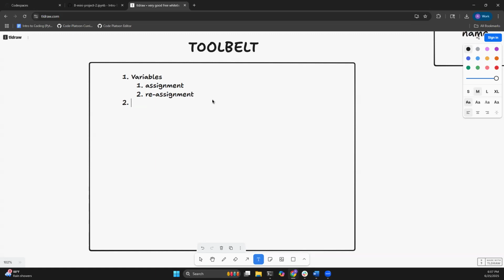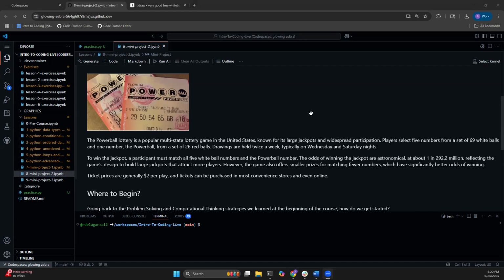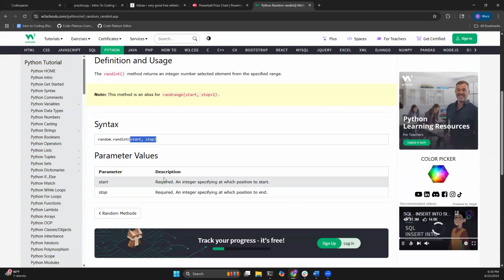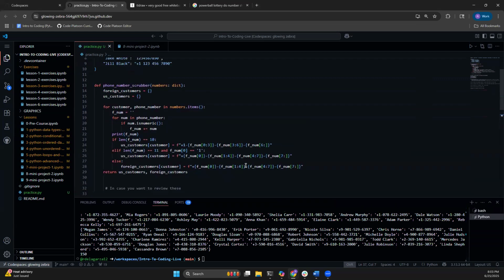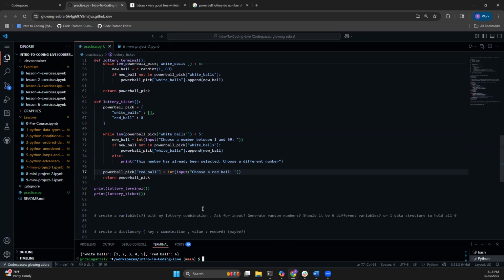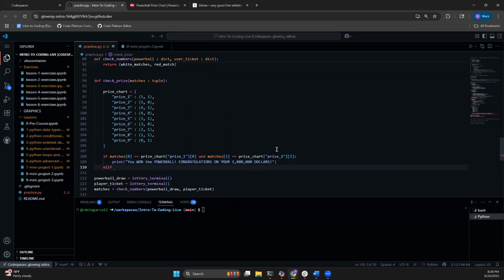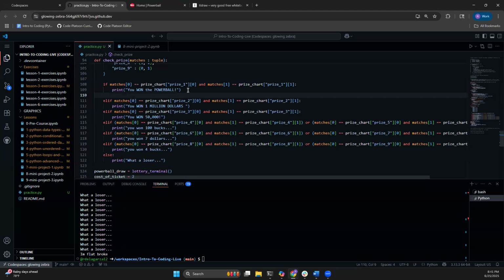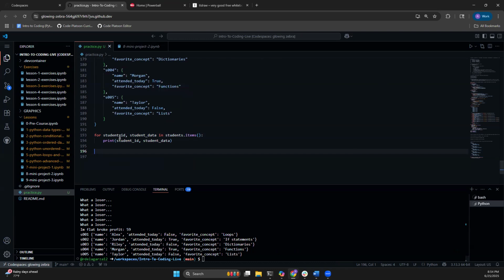8 - Intro To Coding : Mini Project 2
Intro To Coding